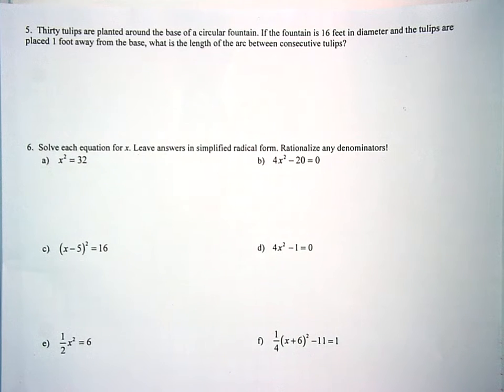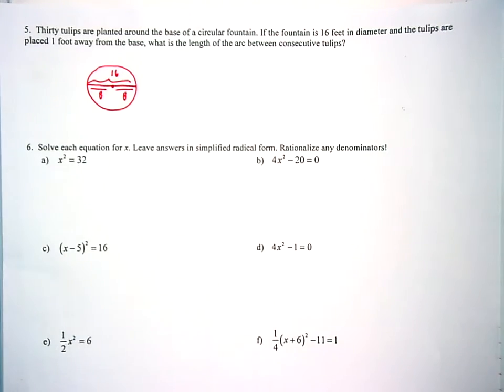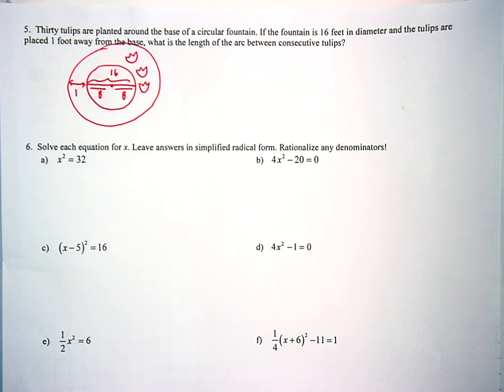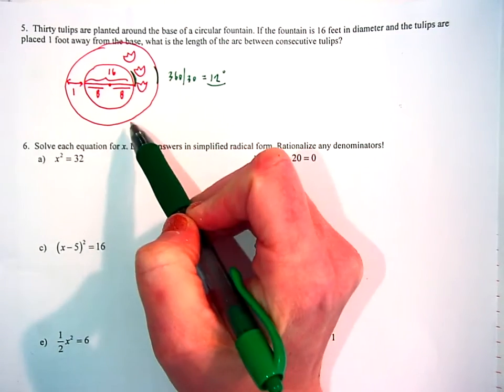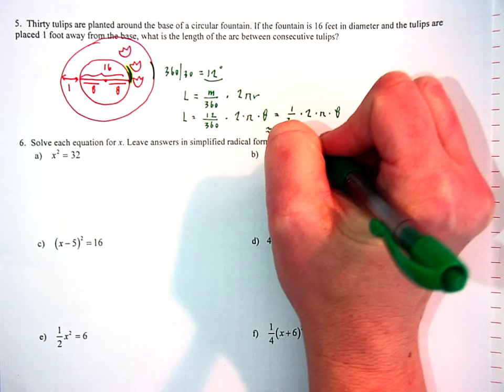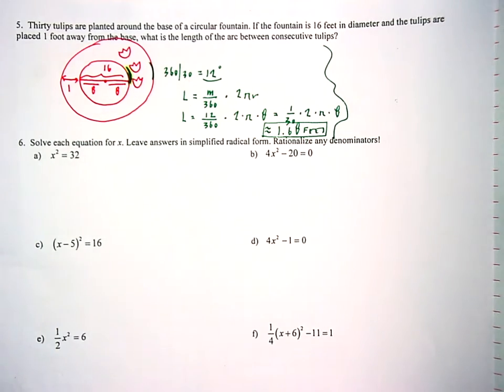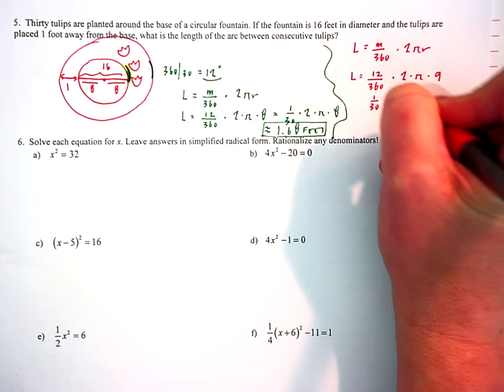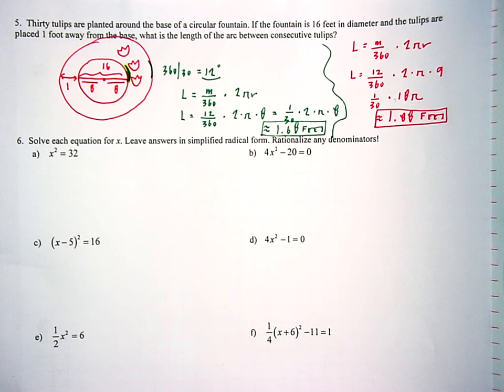Geometry SPRING HW 38 Question 5